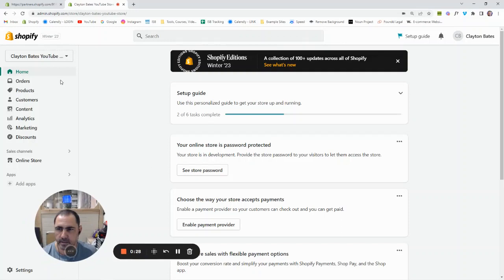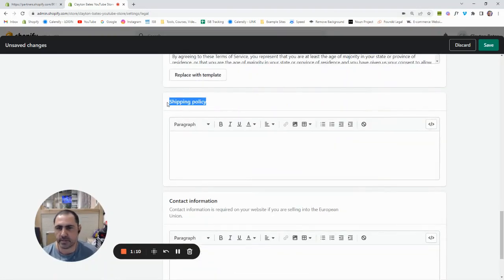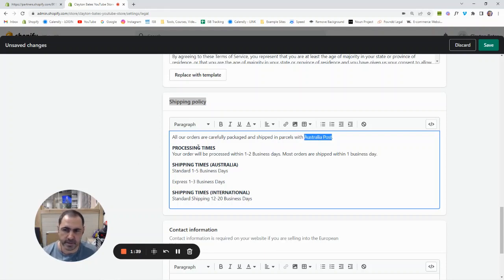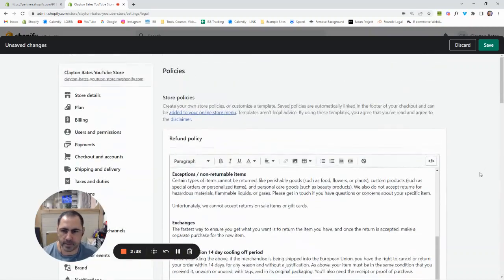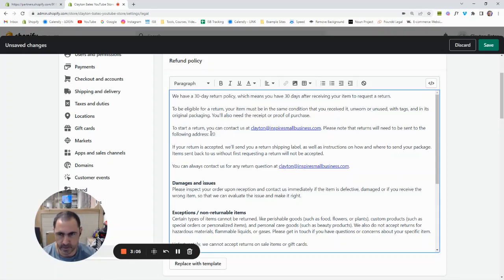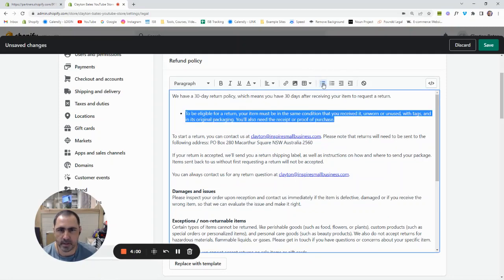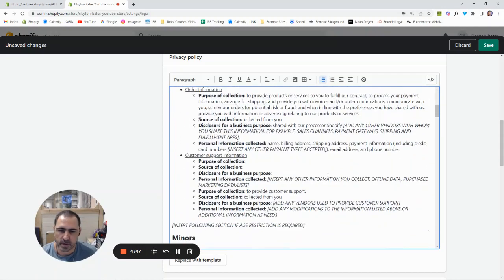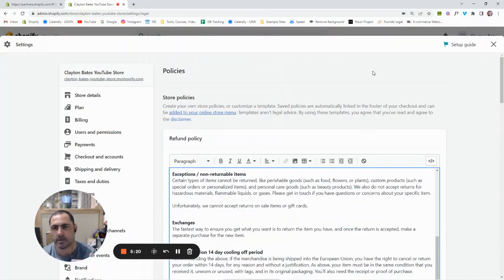How To Add Your Policy Pages To Shopify Site (+ More Tips & Suggestions)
In this shopify tutorial video I'll be showing you how to add policy pages to your website. I'll also include some information about site navigation and footer menu.